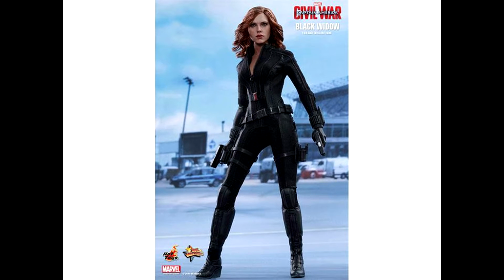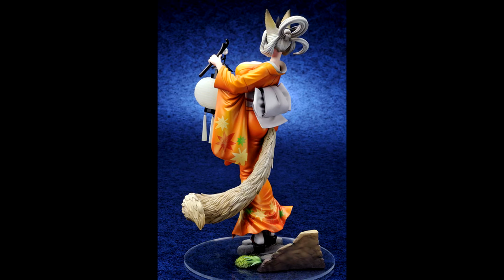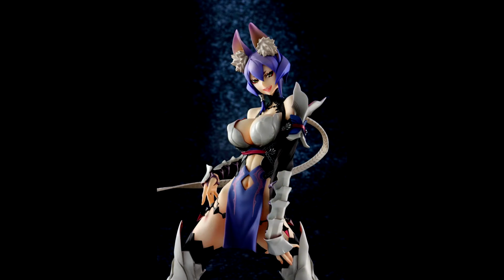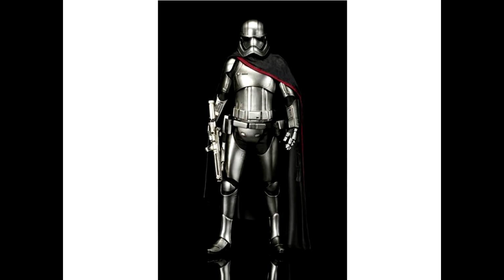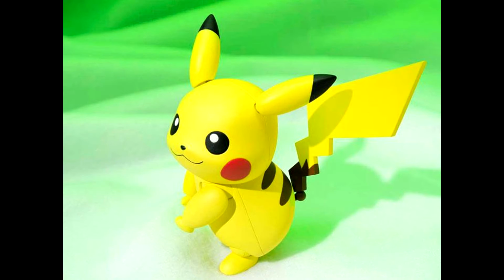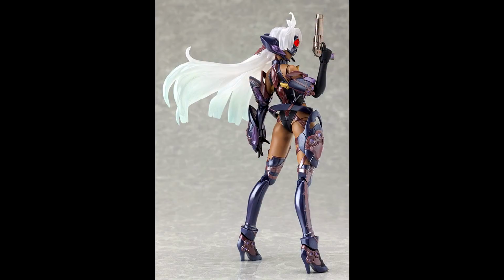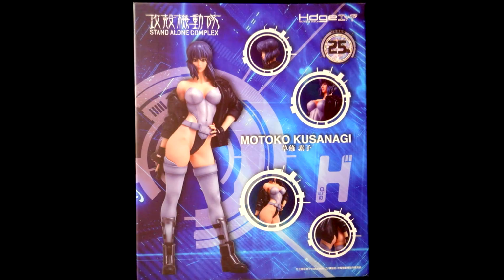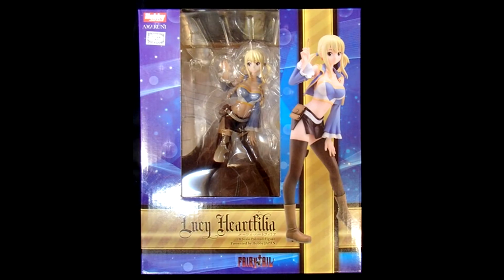Statue and Figure Talk Episode 9